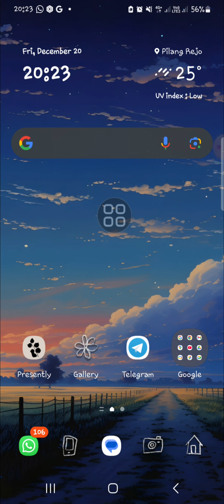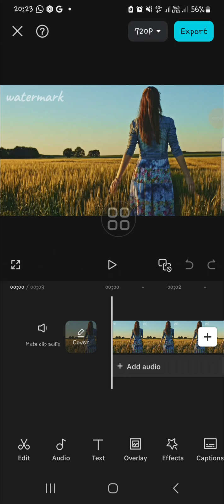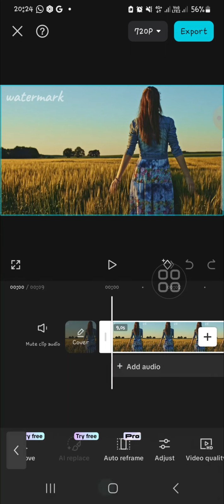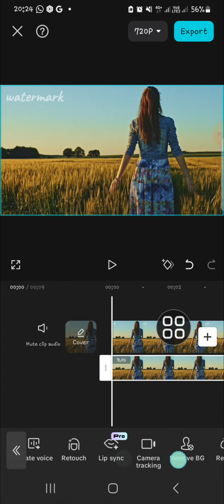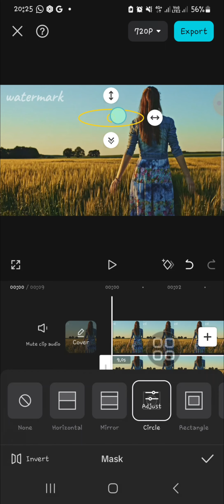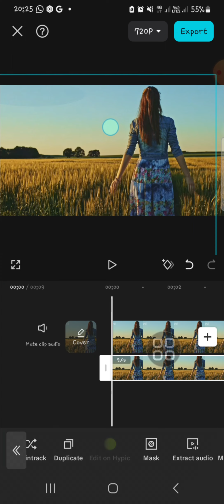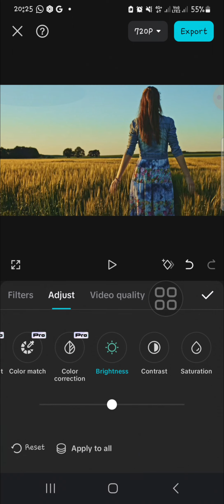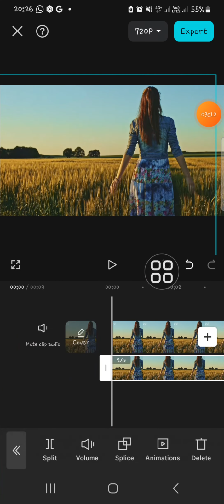❤ LEARN: How To Remove Objects From Video In Capcut ( 2024 ) | Tutorial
Want to make your videos look clean and professional by removing unwanted objects? 🧹 In this tutorial, I’ll show you how to easily remove objects from your videos using CapCut's powerful tools in 2024! Perfect for content creators, vloggers, and anyone who loves flawless videos.